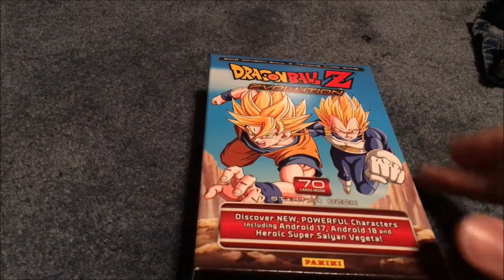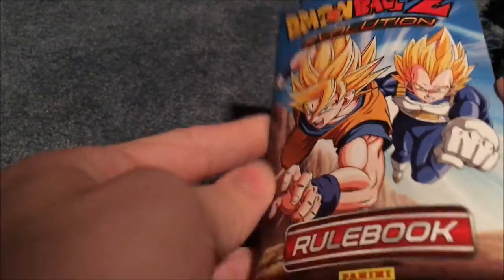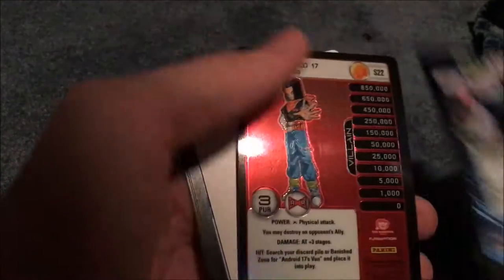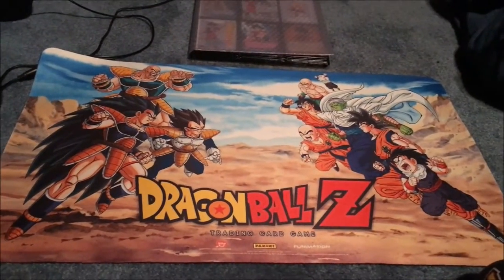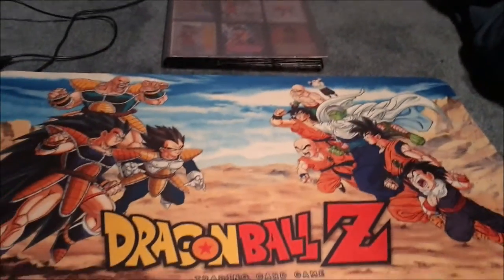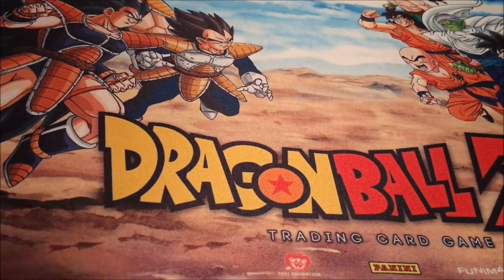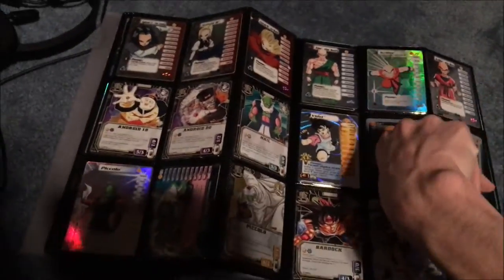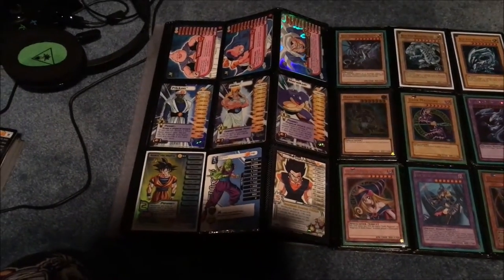Dragon Ball Z Evolution Deck Unboxing + DBZ Cards Collection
I unbox a deck of the brand new Evolution set for the dbz trading card game and you wont believe who i randomly got :D.